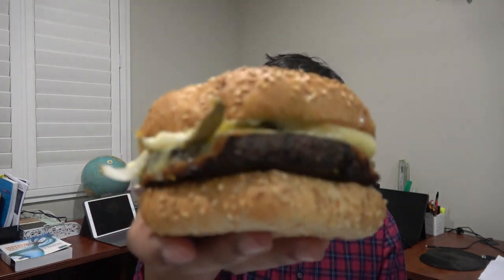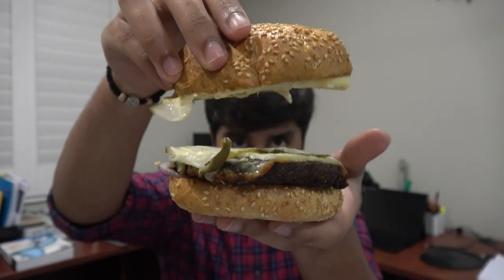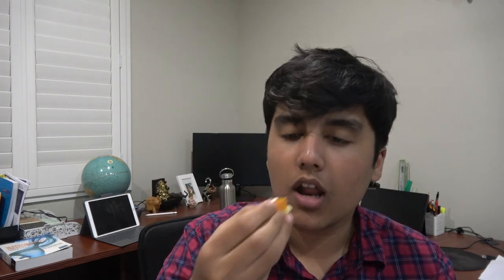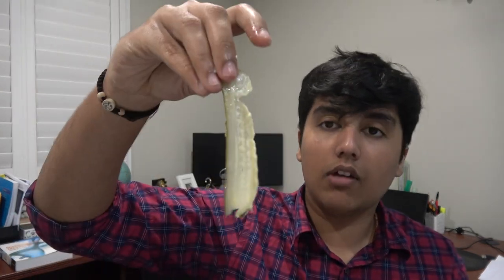Fable Spicy Cheeseburger Review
Hey guys, I just tried a new vegan burger from Grill'd hope you guys enjoy.